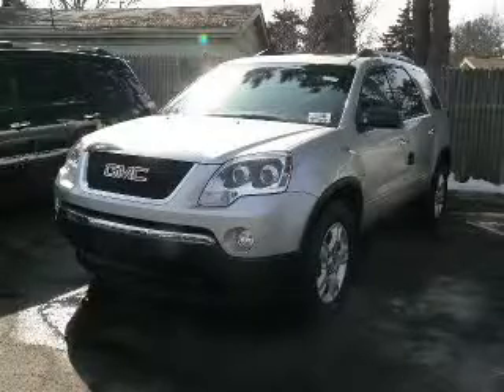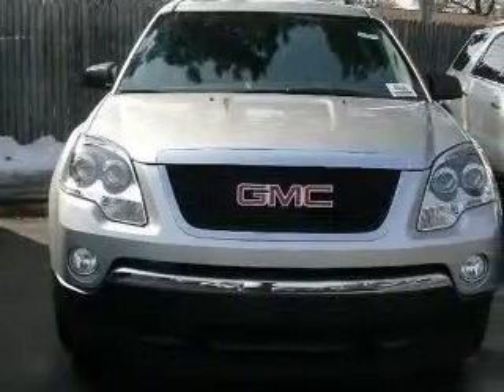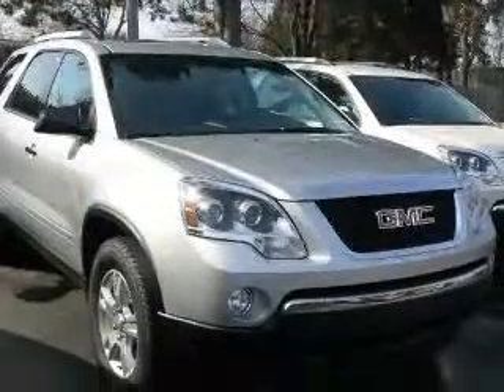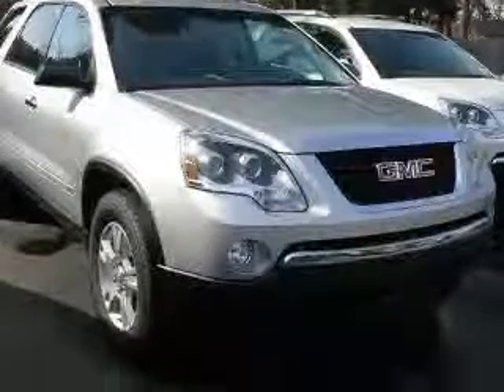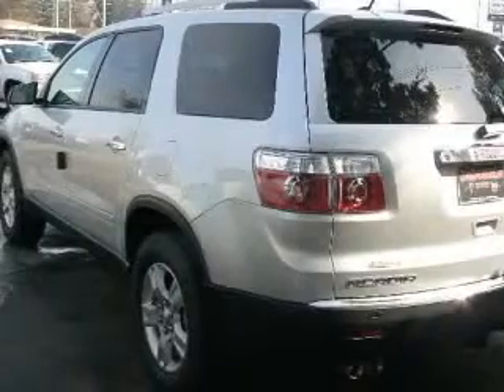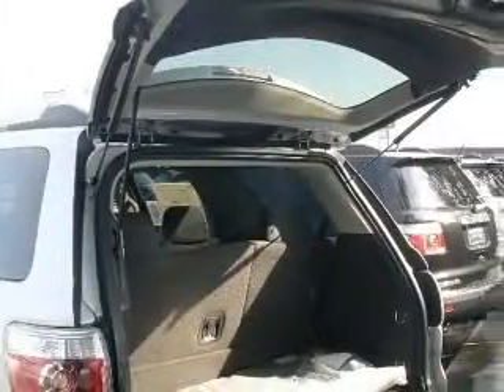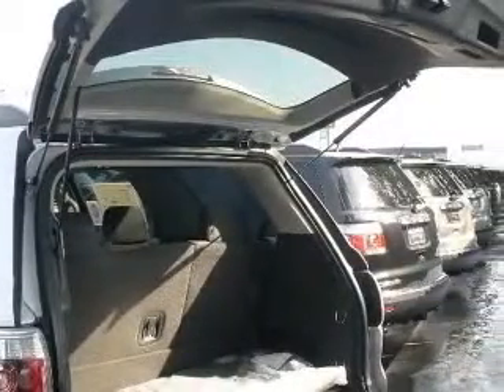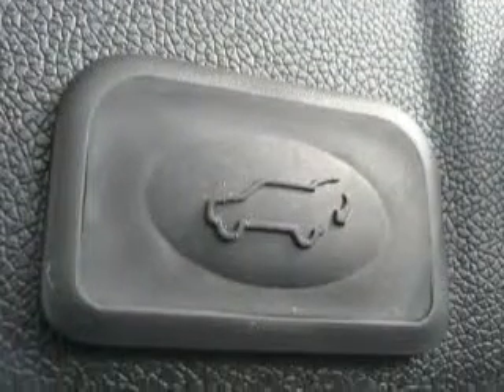2010 GMC Acadia Saginaw MI McDonald Pontiac Cadillac GMC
2010 GMC Acadia SLE
Engine: 3.6L V6
Trans: Automatic 6-Speed
Color: Quicksilver Metallic